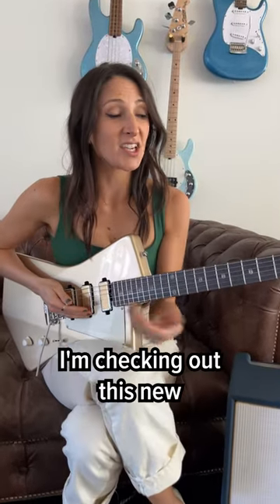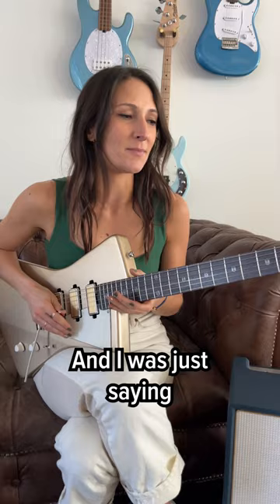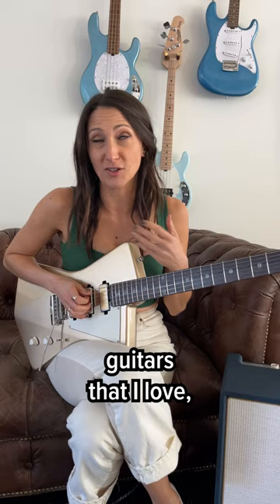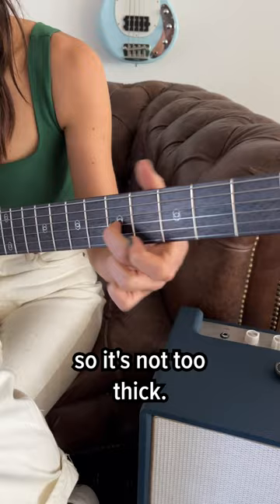Molly Miller on the Sterling by Music Man Goldie